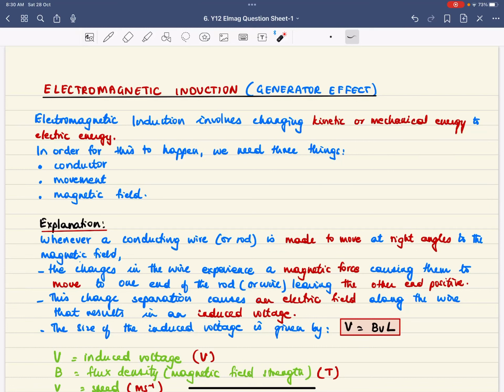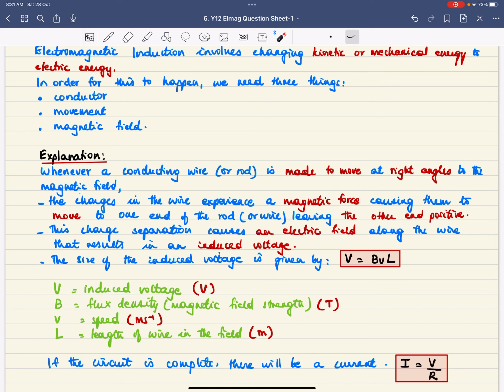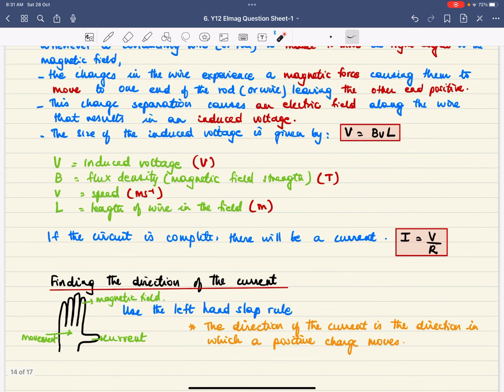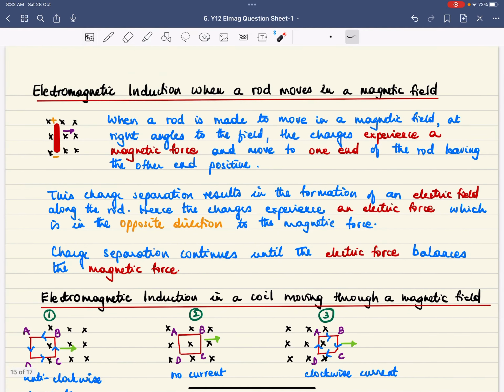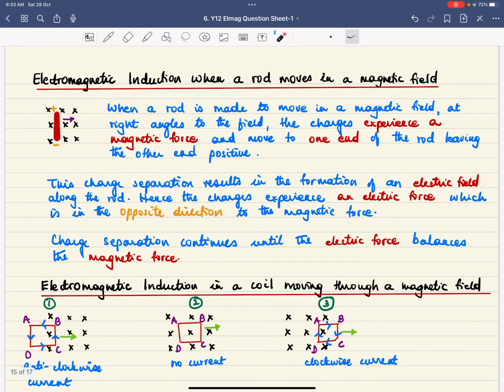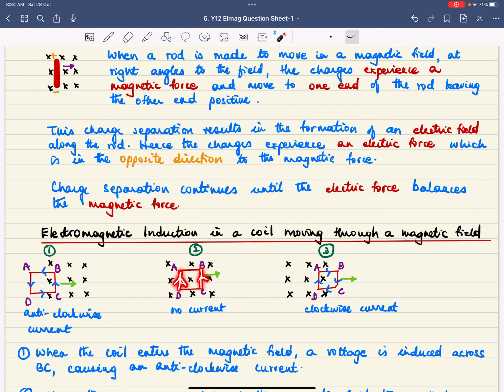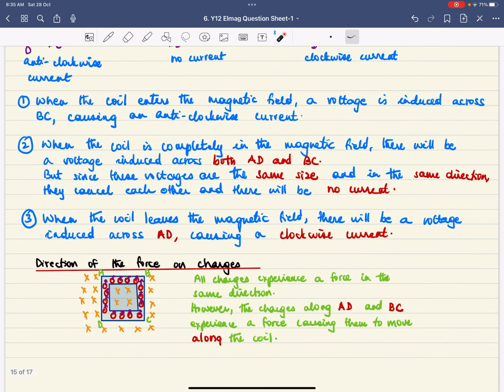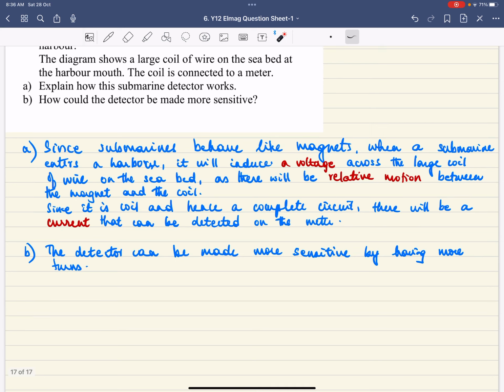Mrs John’s notes - Y12 Physics - Lesson 4 - Electromagnetic Induction (Generator Effect)